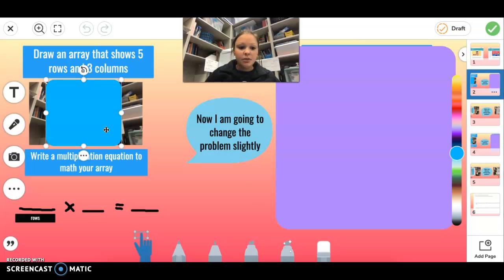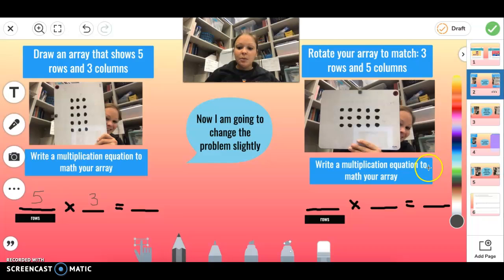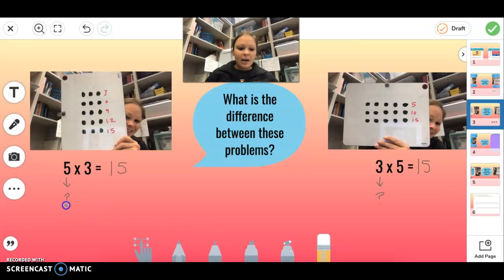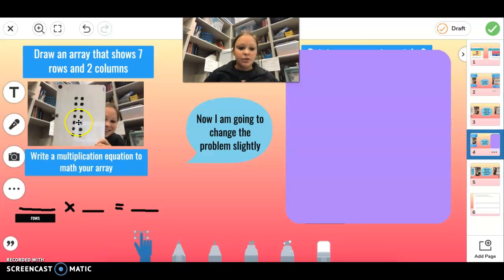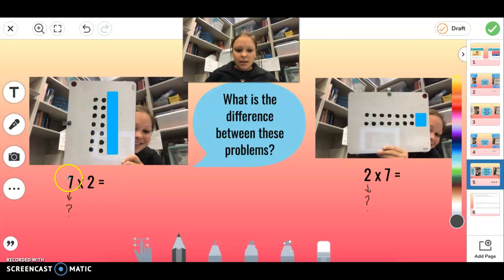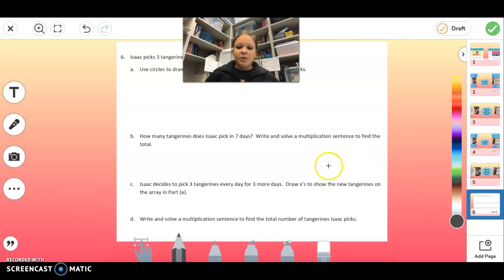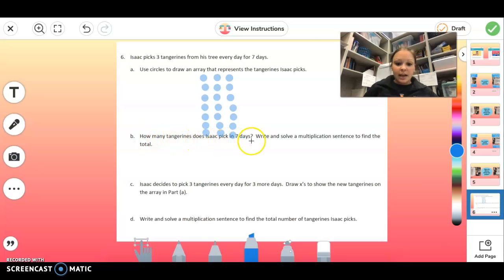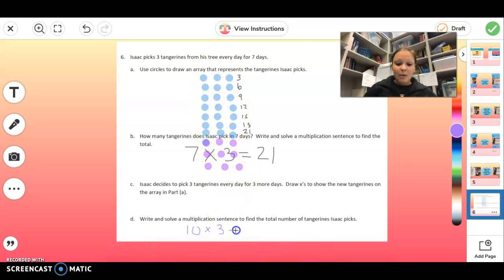M1 L8 (day 2)